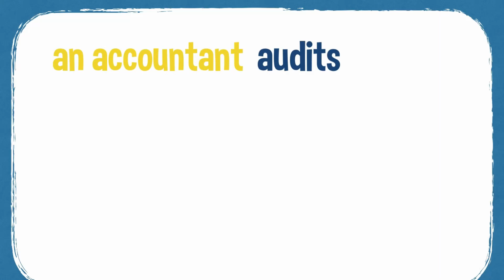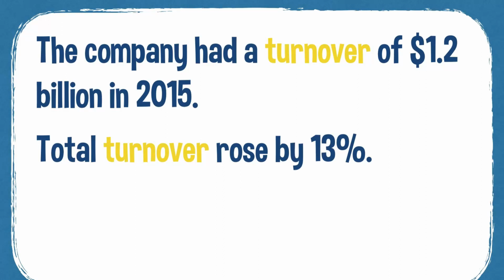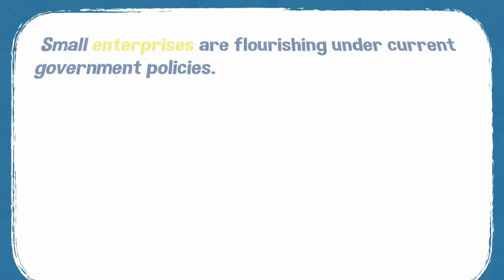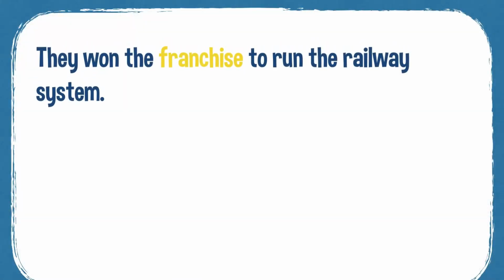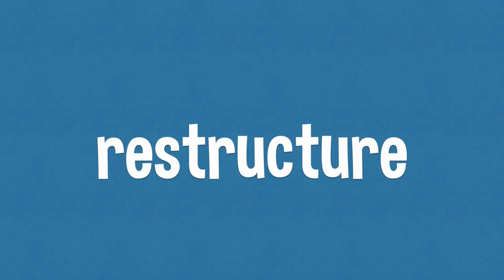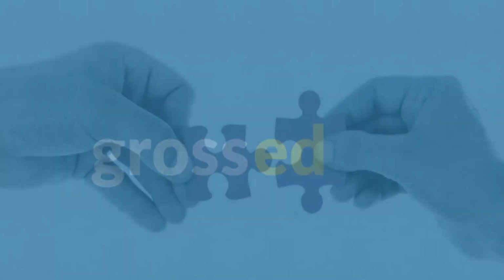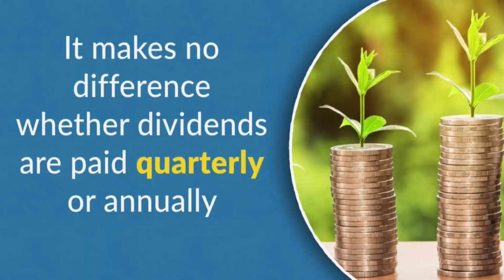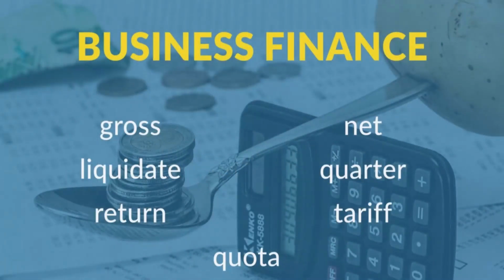IELTS Vocabulary: Learn 400 Essential Words for IELTS : P16 Business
Improve your IELTS Band Score by learning key words for the IELTS Writing, Speaking, Reading and Listening Tests

Do you need a band score of 7.0 or above on the IELTS test? Then this course is for you!

Essential Words for IELTS is a collection of video presentations, worksheets and quizzes created for students preparing to take the IELTS test. By working through the materials, you will master the vocabulary needed to get a high IELTS score.

learn word meanings

hear how to clearly pronounce each word

see how each word is used in example sentences

learn how to use the word like a native through common collocations (words that frequently go together)

discover the different forms and derivatives of each word

get to know synonyms of each word - vital for success on the IELTS reading and listening tests

revise using a PDF version of each video

build your own vocabulary booklet using the printable vocabulary record that comes with each video

test yourself using multiple choice quizzes

Together, this information will help you develop a deep knowledge of each word.

What students are saying:

"The course has been organised accurately and fantastically, it was great job. The course will improve your listening skills as well, which was wonderful. Thanks a lot."

"This course is very interesting, informative and helped me to learn many right words for improving English!!! Thank you very much, Charles for your course!!!"

"It's a wonderful course and well done. The author has a clear British accent. There are a lot of new collocations which I didn't know. It's a pleasure taking this course. Thanks a bunch."

"I am pleasantly surprised by the course, it is a really easy and simple way to learn."

"It is a very informative and interesting course. I highly recommend it for everyone who wants to take IELTS."

The Vocabulary

In total, the course contains almost 400 words that will help you get the band score you need on the IELTS test. These words have been carefully selected from the COBUILD English language corpus to cover functions and topics that are frequently found in the IELTS test.

Each video presentation contains 7 words, the ideal number of words to learn in one go.

This course is for English language learners who are preparing to take or retake the IELTS test and need a band score of 7.0 or above. It is also useful for anyone who wants to improve their English by learning more English words and phrases, including students preparing to take the TOEFL, TOEIC, Cambridge First (FCE) Cambridge Advanced (CAE) tests.